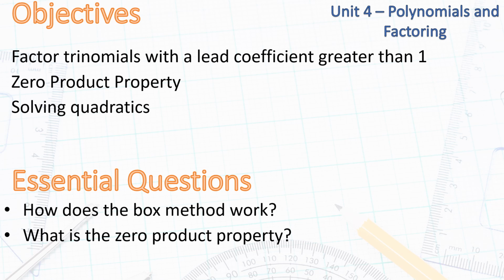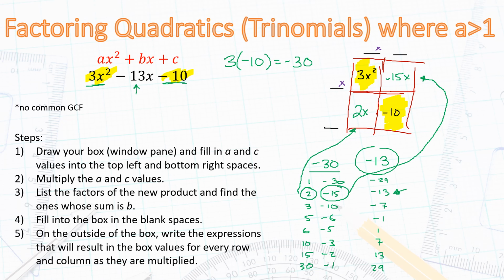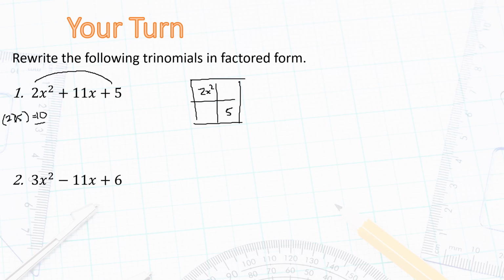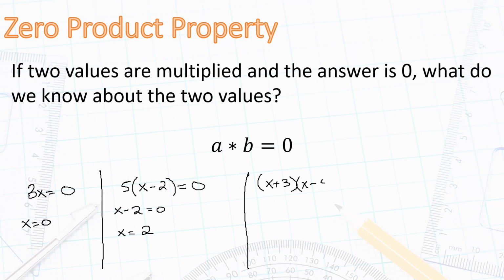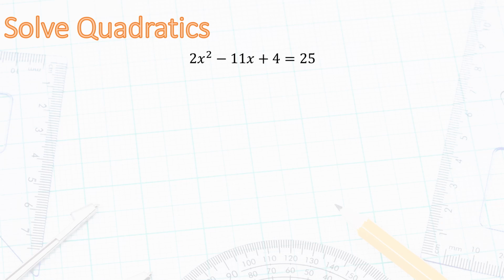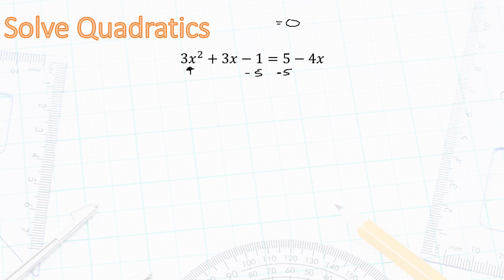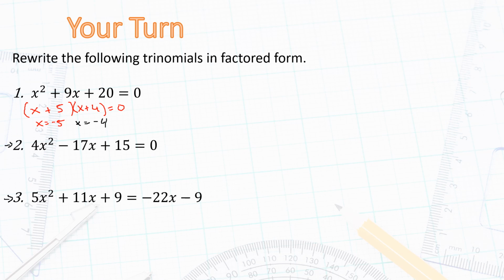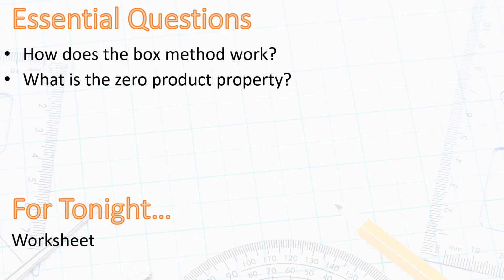Algebra 1B - Class 5 - RECAP Solve Quadratics, Factoring when a is greater than 1